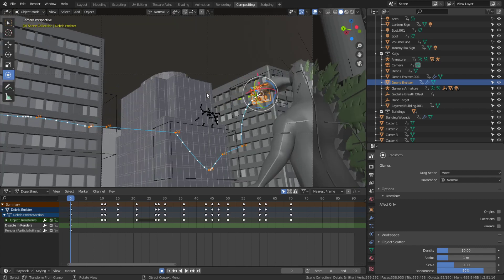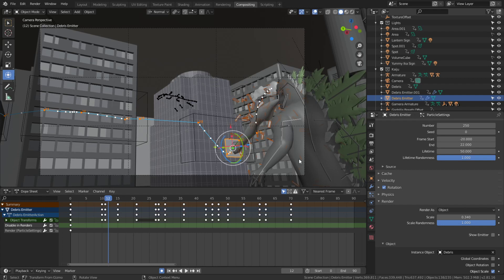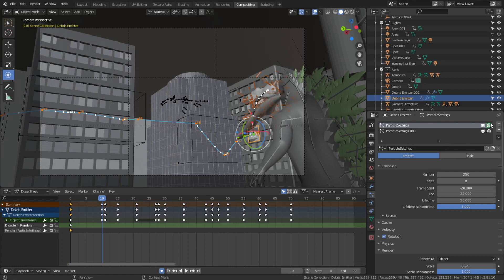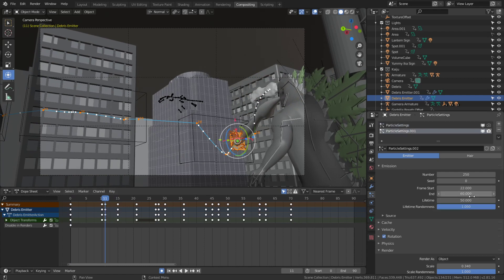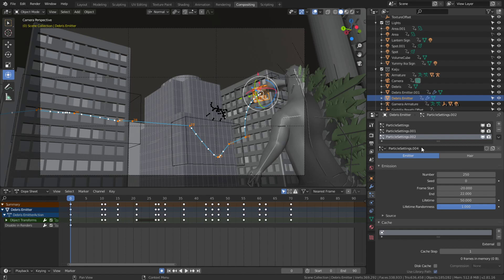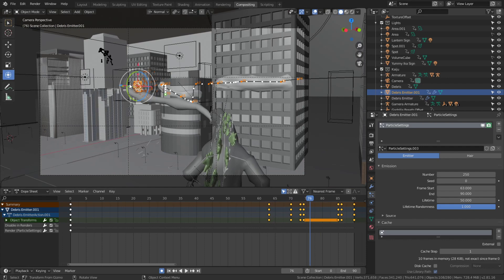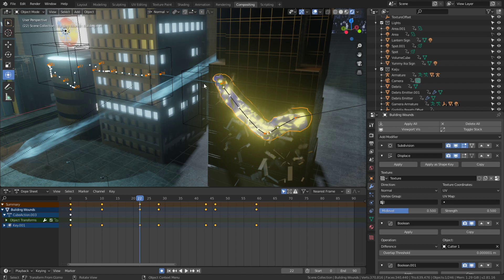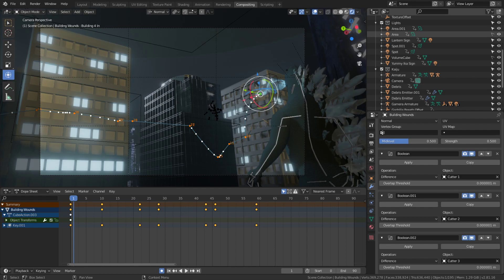Blender-Turning Particle Systrems "On Off"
A workaround to the limitations of Blender's particle system that shows you how to fake turning a particle system on and off. Also, how to animate molten magma coming out of objects.